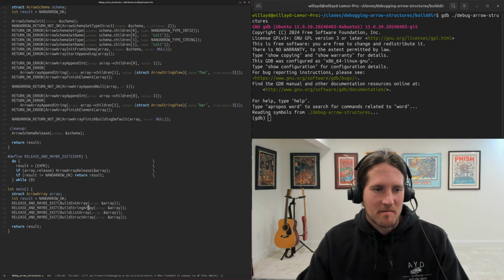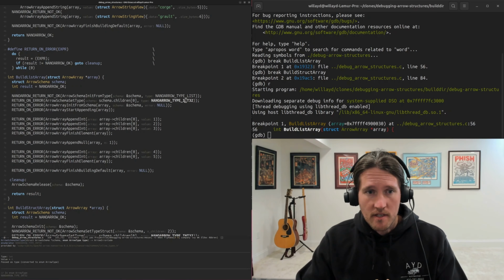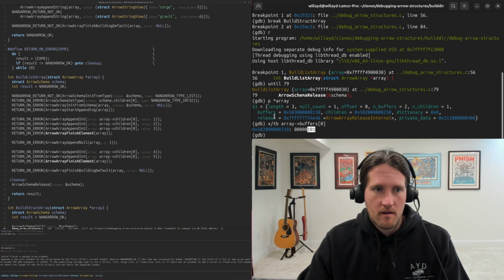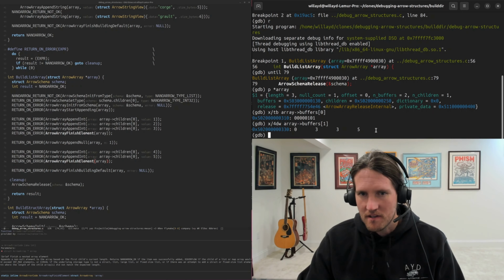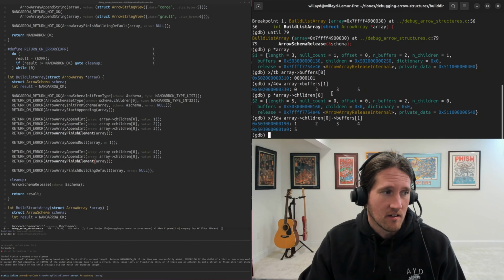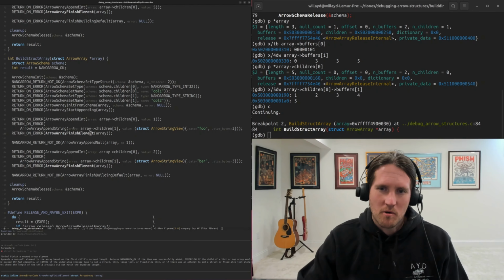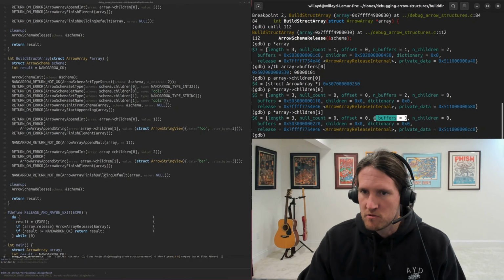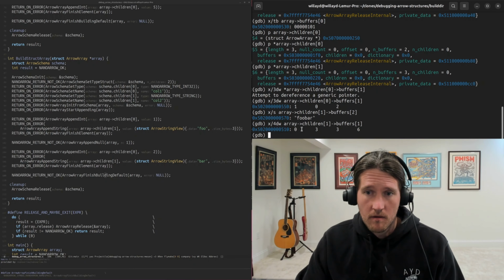Debugging Nested Arrow Arrays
In this video I show you how to use gdb to interactively inspect nested Arrow Array structures, specifically the LIST and STRUCT Array types. As you will see in this video, the nested types act as wrappers around other array types, giving you the power to express complex data structures through relatively simple means.

If you would like to follow along, you can find the accompanying source code for this video at:

Be sure to also check out the Apache Arrow documentation for a textual introduction to these aspects: